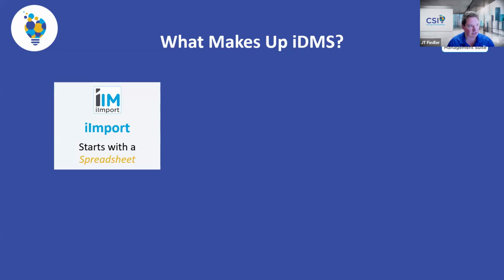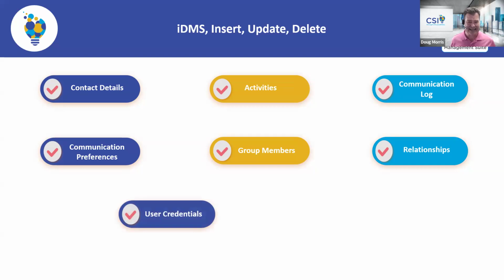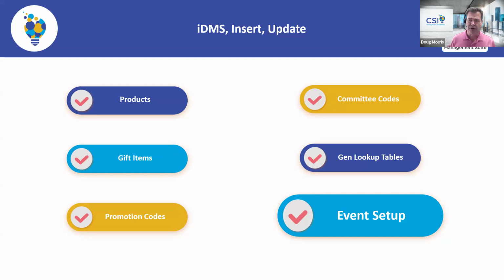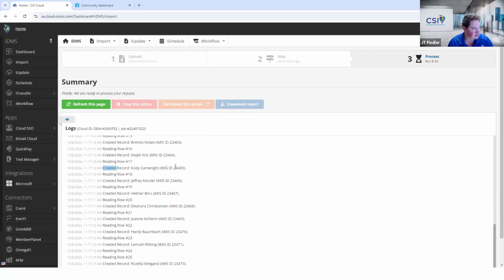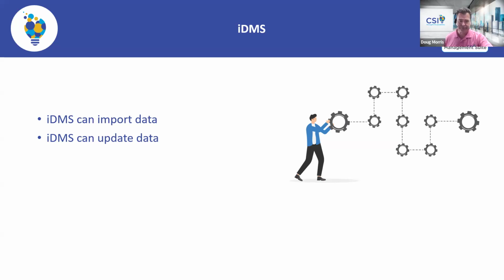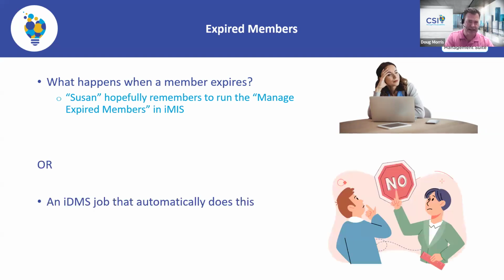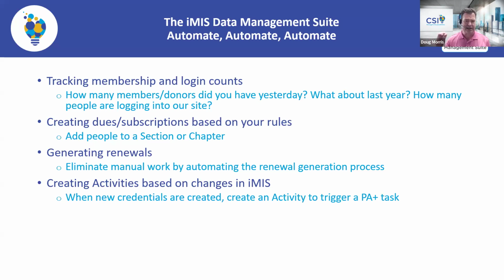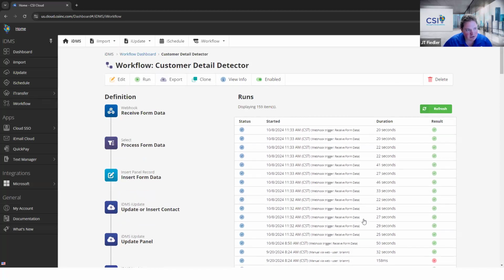iMIS Data Management Suite | Discover why over 500 iMIS customers use the iMIS Data Management Suite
Don’t miss this opportunity to learn why 500+ organizations use iDMS for importing and automating their iMIS data and routine tasks.

What are people doing with iDMS? Organizations are:

Unlocking user accounts on a scheduled basis.
Updating member types automatically.
Tracking membership statistics for future reporting and creating dashboards to visually see those trends.
Automatically generating renewals without manual intervention.
And that is only scratching the surface of what you can do!

Here’s what one of our customers had to say:
"I can't live without iDMS – it's been a game-changer for our organization."